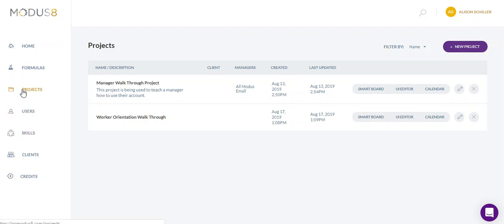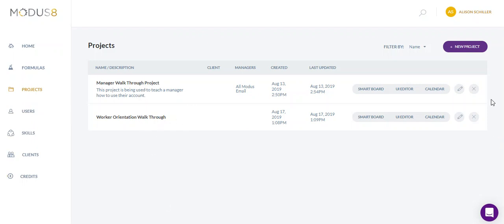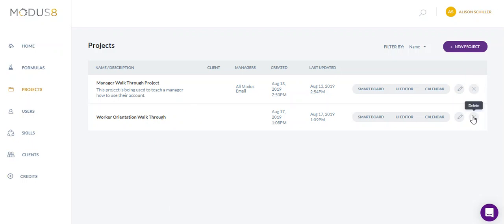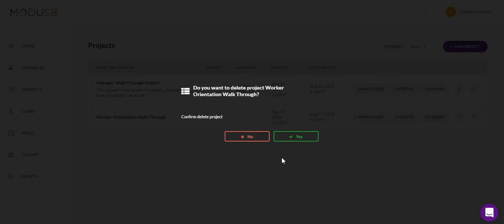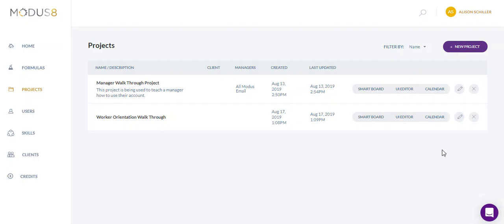Deleting a Project- MODUS8